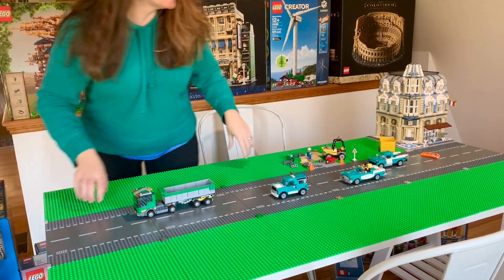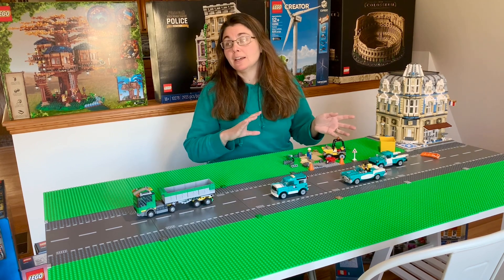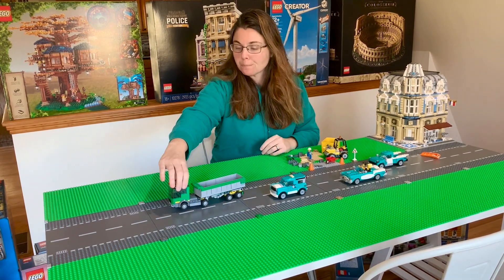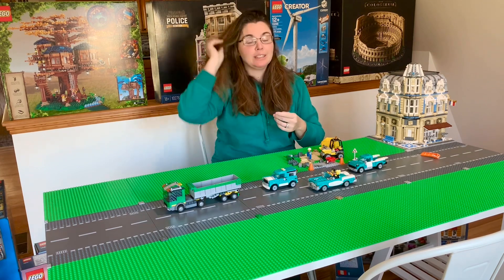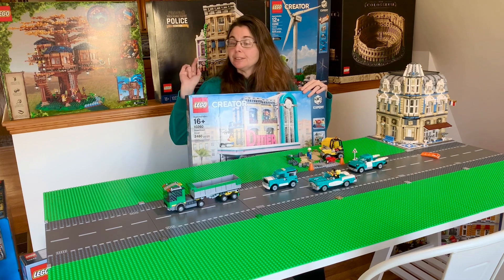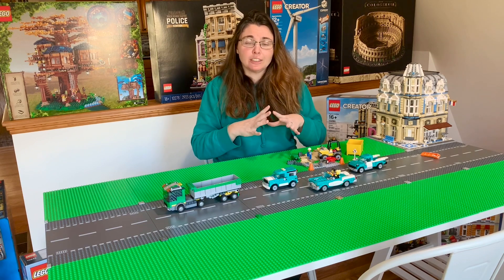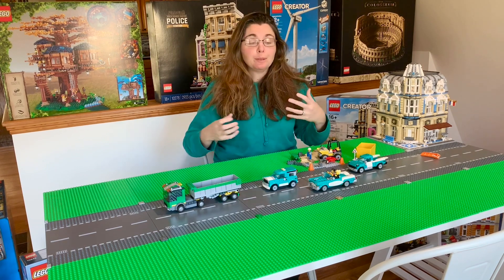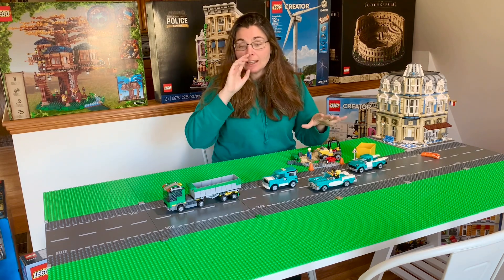LEGO City Update 2021 First Modular, Perfection vs Progress, Future Plans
Getting started with a LEGO city in 2021! Get tips for starting a LEGO city from scratch and build your along with me this year. This the first official LEGO city update is here! If you want to follow along with starting a LEGO city, this is it! I love modular or creator expert sets, and I'm excited to put together a "totally do-able" LEGO city!

Plus listen to my thoughts on progress vs perfection and running a business!

I have 9 unbuilt modulars just waiting to claim a spot. If you also want to see a garage transformed into a LEGO studio, it's coming!